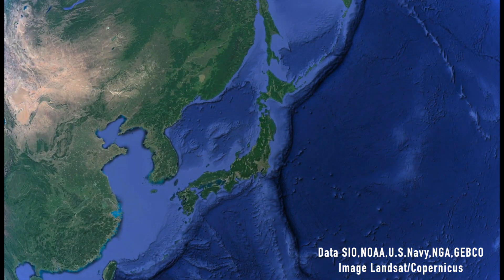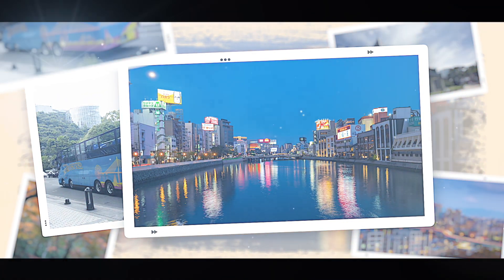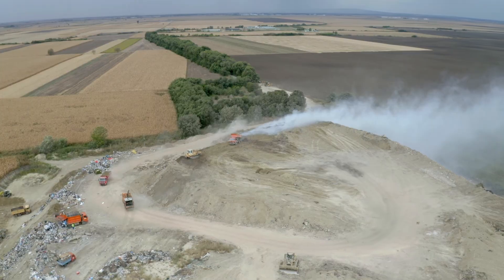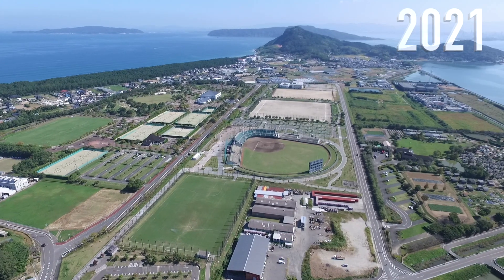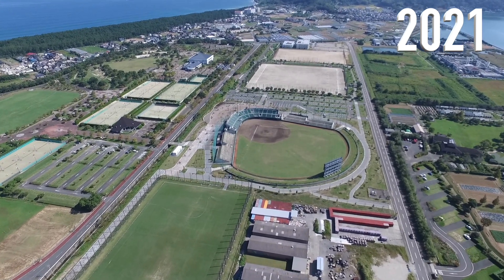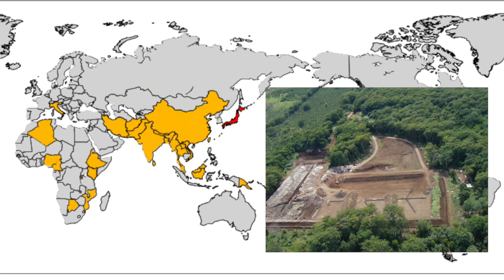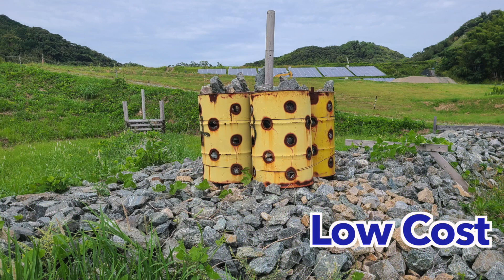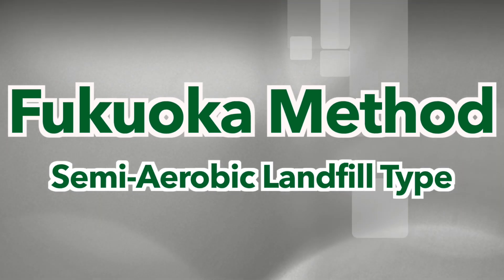"What is Fukuoka Method"(1) :Opening PR short movie via webinar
Fukuoka Method is waste landfill technology which has been introduced in oversea countries. As a side programme of the 13th Asian-Pacific city summit (special edition), in this webinar leading experts of this technology provided not only its advantages and mechanism, also specialists of Japanese government and international organizations shared the project outcome and global recognition based on their cases and experiences in Asia-Pacific regions on Oct. 27th, 2021.

福岡チャンネルでは福岡市や市長の動きを動画で配信しています。
WEB版福岡チャンネルでは福岡市や市長の動きを動画で配信しています。